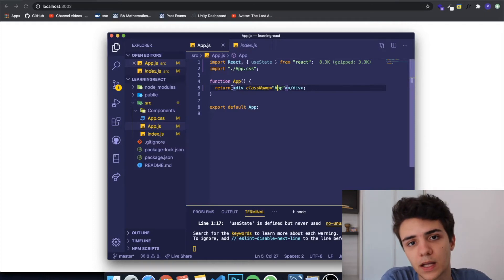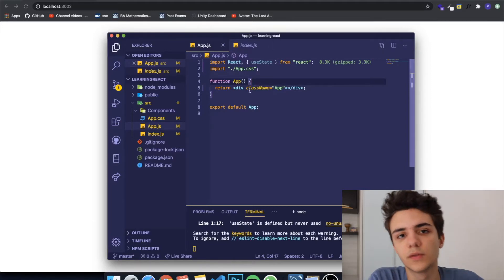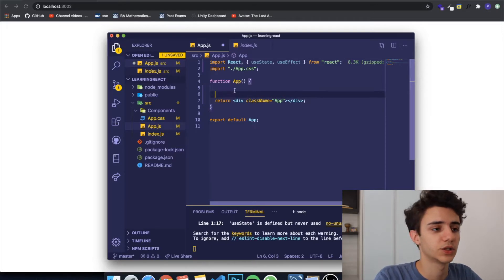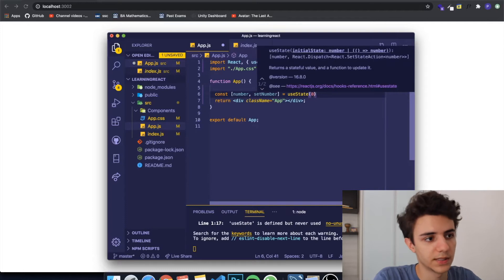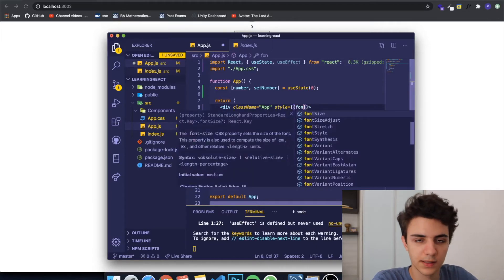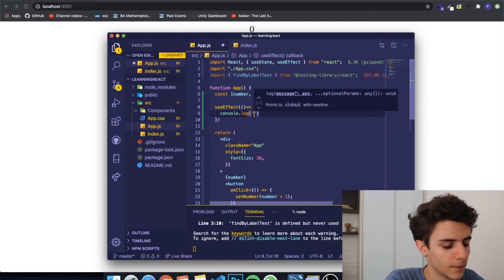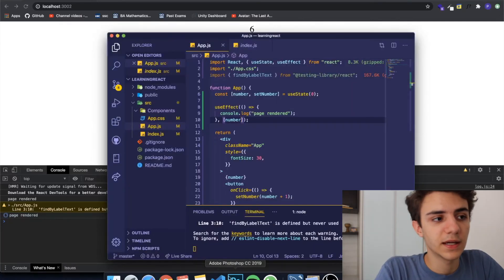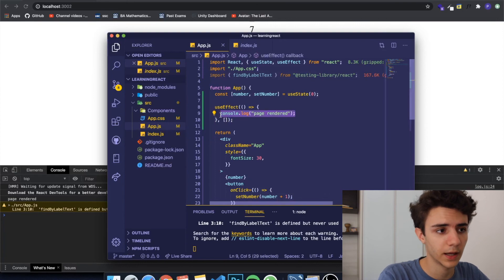🚀 UseEffect Hook - React JS Tutorial (Beginners) | Tutorial #8